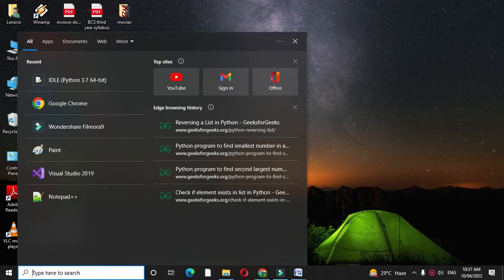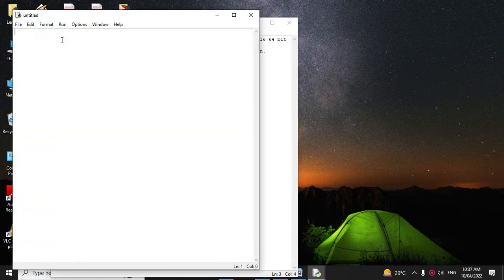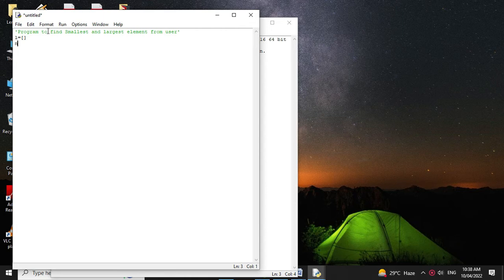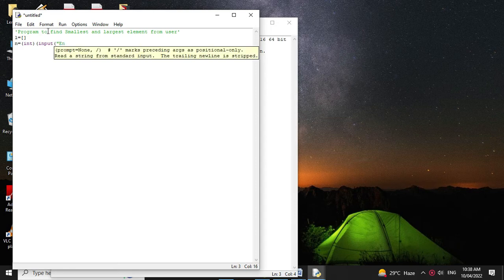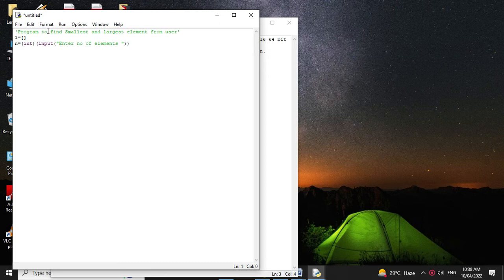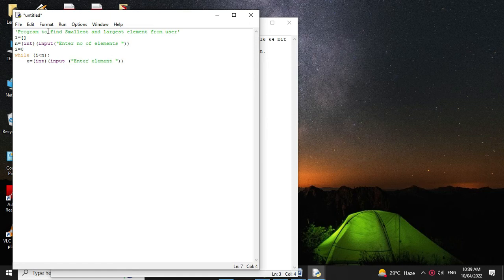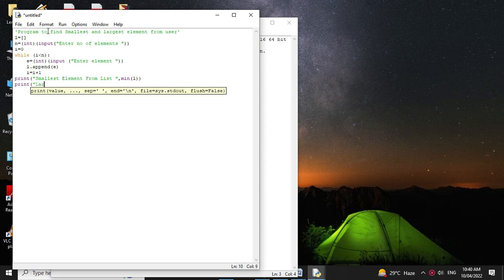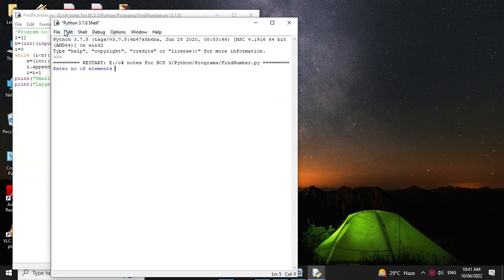Python Program To Find Smallest and Largest Element From List